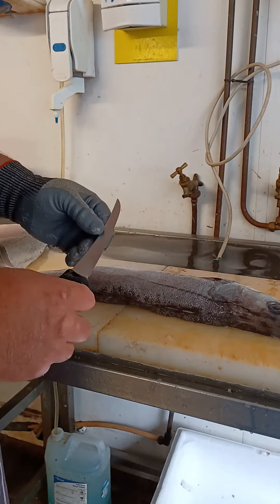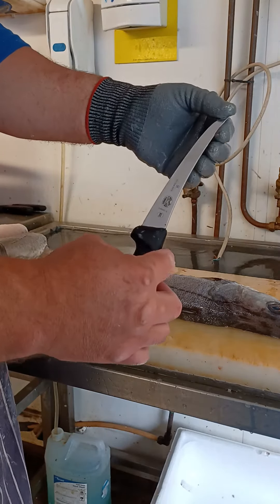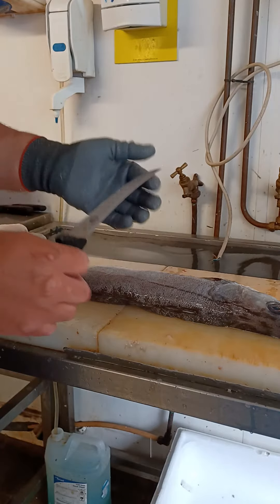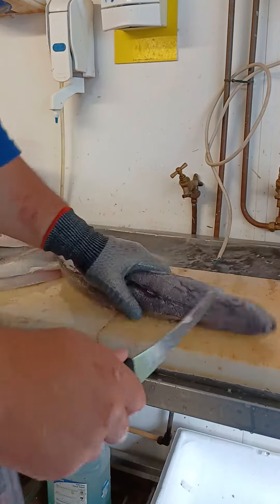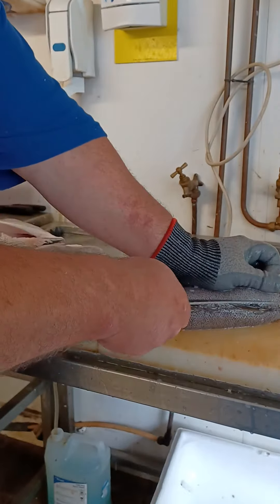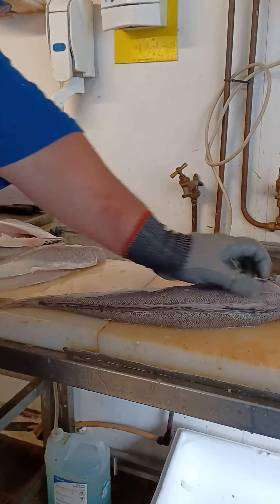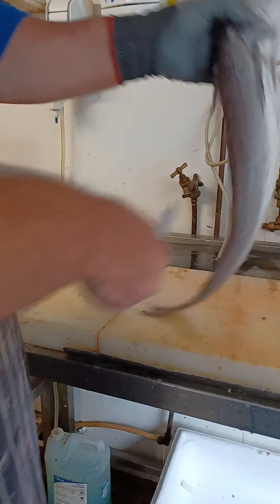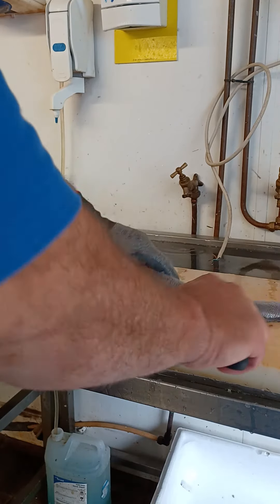the art of filleting white fish